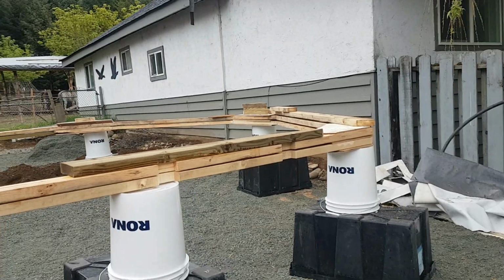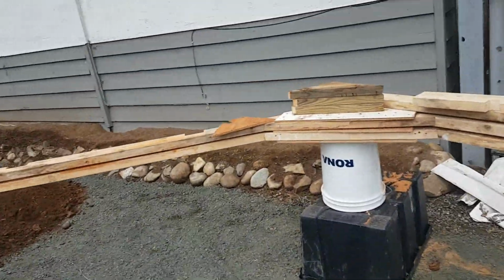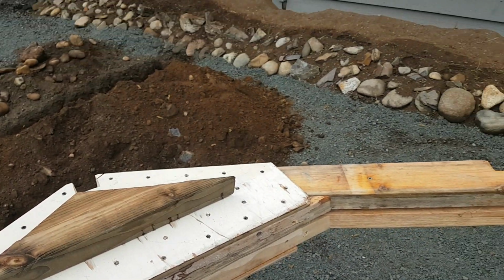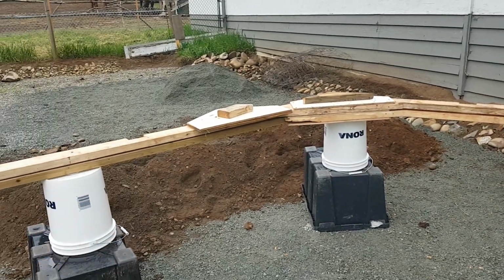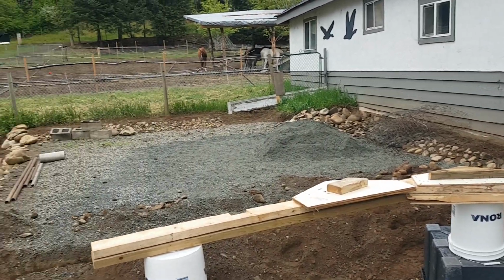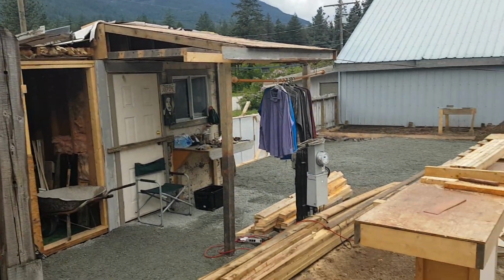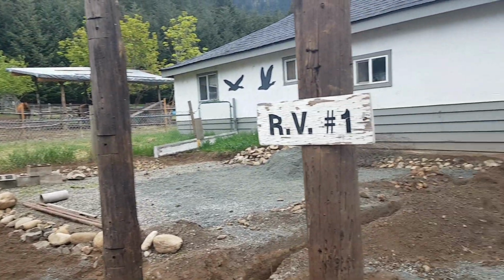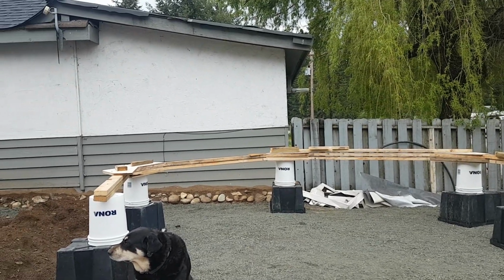EXODUS 2 LIVE-Episode 175-DIY Drop & Lock Multi-Purpose Shelter Cover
On any construction site SET UP is key.  For producing high quality work while saving on  labor while maximizing efficiency is not always easy to achieve.
     In this pre building phase a nail table will provide this for me. In the Canyon here it can get very hot. And sometimes lots of rain.
     As I could not find a 12 x 16 ft. wide shelter cover without paying big money for. I opted to make my own custom cover out of 2 x 4 construction assembled in a half honeycomb pattern. With a design feature where it can be assembled and disassembled with minimal work.
       After cutting the 48 components that make up the trusses the notching came next.    Similar procedure as making a barn using perlings to lock in place each trust along with perlings set on the flat.
      Unlike store bought shed or covers they are not designed to be insulated. Once assembled, the walls could easily be insulated along with a drop and lock insulated floor system. Add two end walls and know you have a fully insulated space.
     This system would be ideal for setting up pre fabrication tents for building the BASECAMP  and Arcship Community.
      Setting them end for end complete with nail tables. All work could easily be mass produced with minimal labor. Once the jigs are custom made to what you what to build. Contruction could begin immediately for setting up the PLACES of REFUGE! All you need is to have the material on site.
      O ce the Basecamp is completed the next step is to mass produce the Arcships. It is this simple shed cover design that is going to make this possible.
      With a little modification they could be used as as a temporary sleeping arrangement while on site, animal
 shelter or canning facilities.  A fully functional multipurpose system with custom designed tarp covers. Simple yes. Elaborate no.